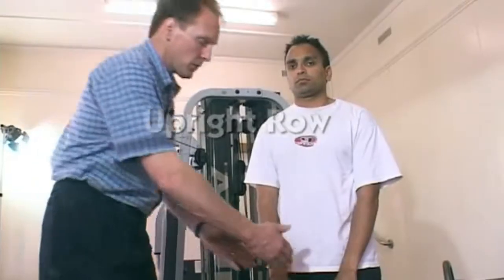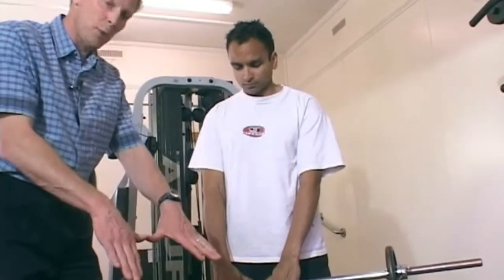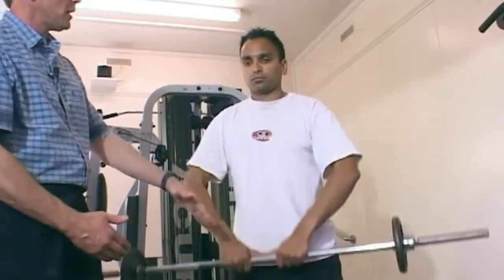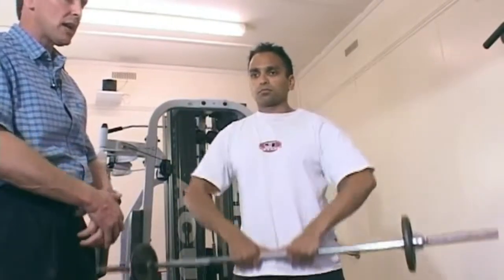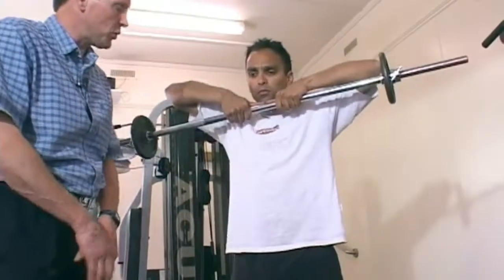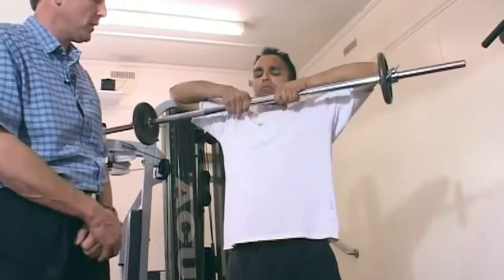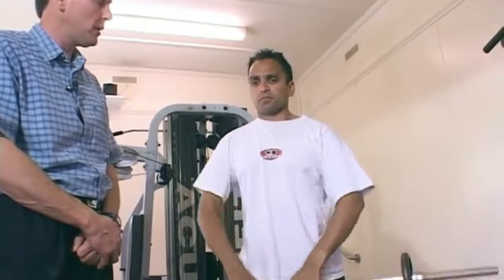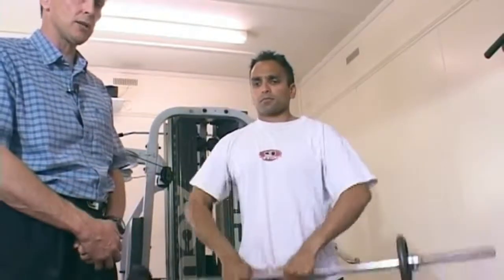Redwood Physio - Upright row